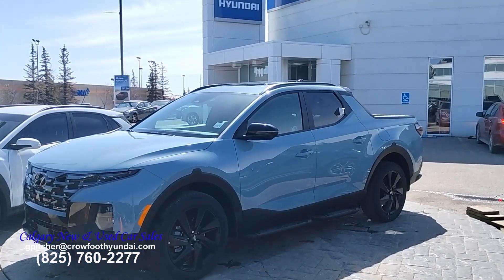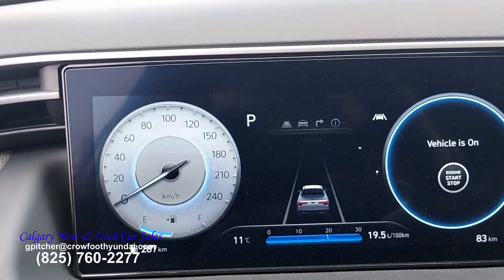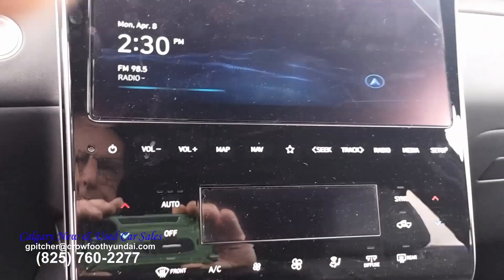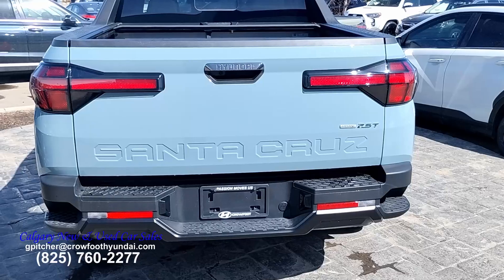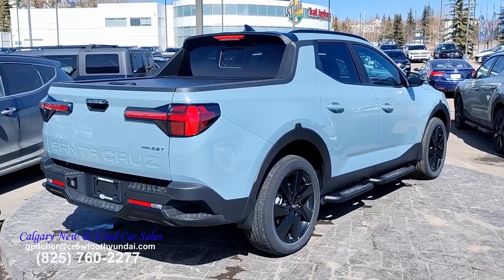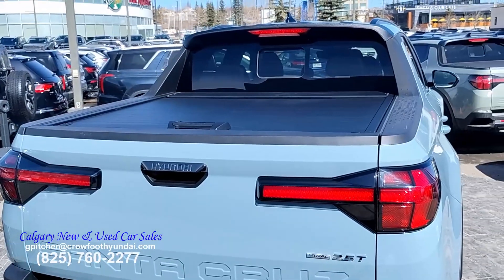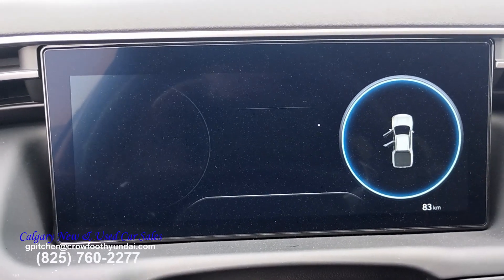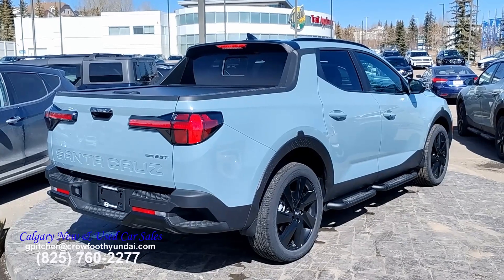The Ultimate 2024 Santa Cruise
Hi I am Gary I work at Hyundai in Calgary Alberta and you can make an appointment to view a car by calling or Texting me (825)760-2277. I would be happy to show you our best!

For Canadian buyers considering the 2024 Hyundai Santa Cruz, here are some key features that may be of interest:

All-Wheel Drive (AWD): The Santa Cruz offers an AWD option, which can be advantageous in Canada's varying weather conditions and rugged terrain, providing better traction and stability.

Compact Size: The Santa Cruz's compact size makes it maneuverable in urban areas while still offering practicality for outdoor activities, making it suitable for Canadian lifestyles.

Cargo Flexibility: With its innovative bed design and versatile storage solutions, such as the under-bed storage compartment and lockable tonneau cover, the Santa Cruz provides flexibility for hauling gear, tools, or recreational equipment.

Towing Capacity: The Santa Cruz offers a towing capacity that's suitable for towing trailers, boats, or small recreational vehicles, adding to its versatility for Canadian buyers with towing needs.

Technology and Connectivity: Look for features like a touchscreen infotainment system with Apple CarPlay and Android Auto compatibility, Bluetooth connectivity, USB ports, and available navigation to stay connected and entertained on the go.

Safety Features: Consider advanced safety features such as forward collision-avoidance assist, lane-keeping assist, blind-spot collision-avoidance assist, rear cross-traffic collision-avoidance assist, and a rearview camera for added safety and peace of mind.

Fuel Efficiency: Canadians often value fuel efficiency, so check the Santa Cruz's fuel economy ratings to ensure it meets your expectations and budget for fuel costs.

Warranty: Hyundai's warranty coverage, including the powertrain warranty and comprehensive warranty, can provide reassurance and support for Canadian buyers looking for reliability and long-term ownership satisfaction.

By considering these key features and how they align with your needs and preferences, you can make an informed decision when considering the 2024 Hyundai Santa Cruz in Canada.